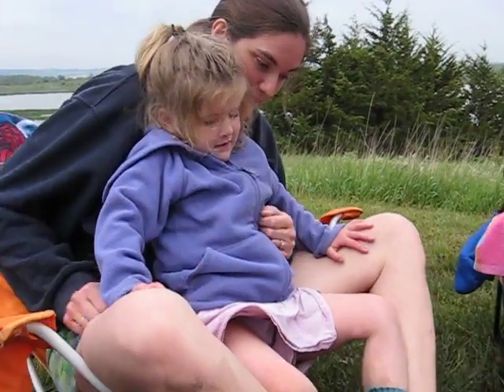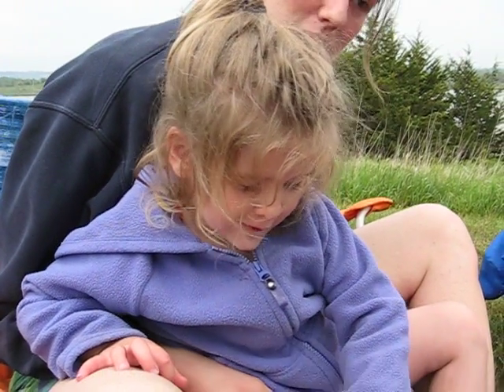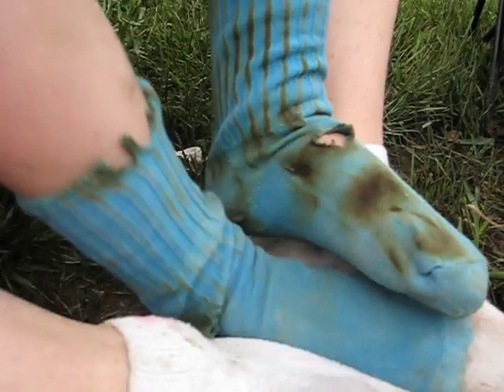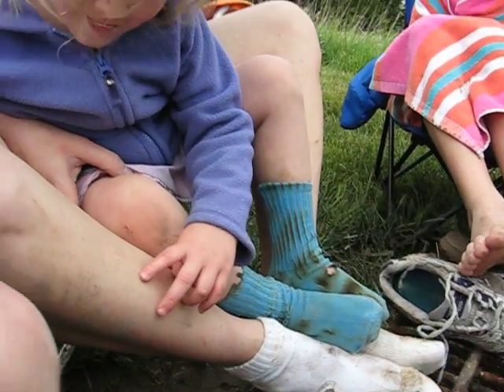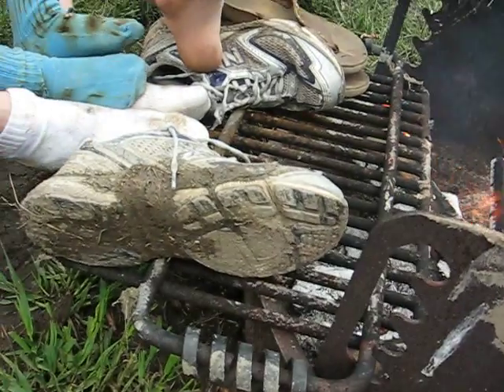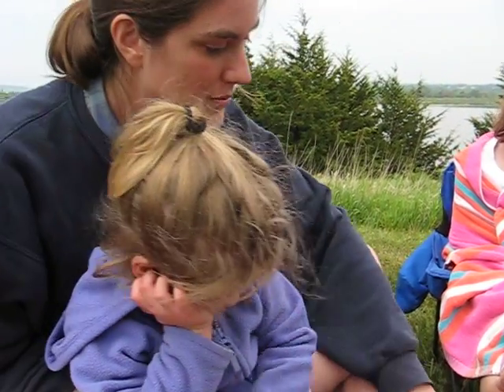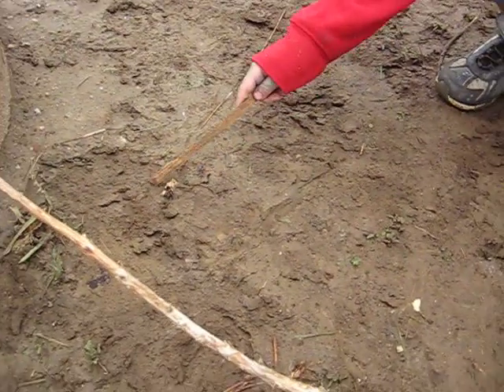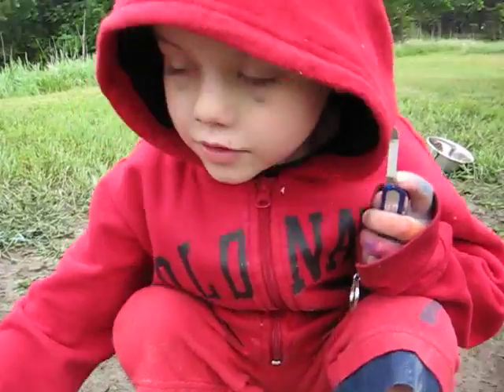Barbeque Socks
Adventures camping on the Niobrara.